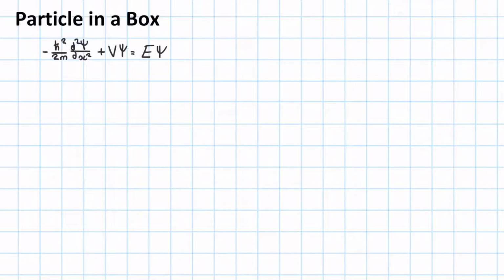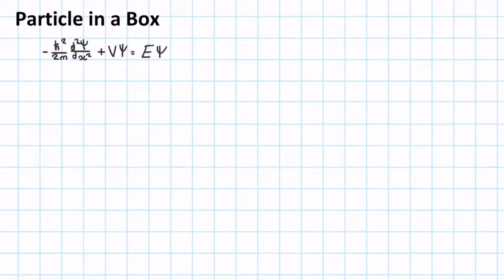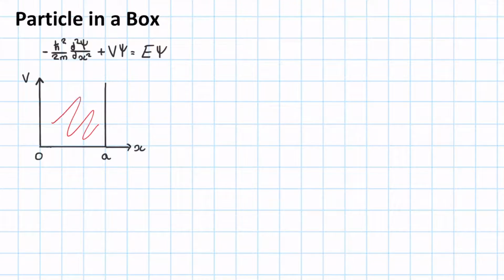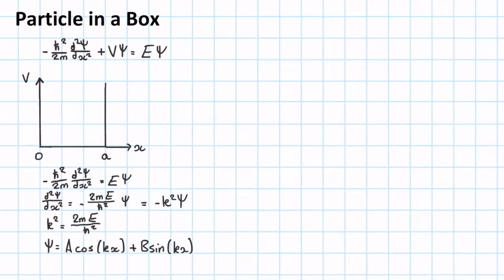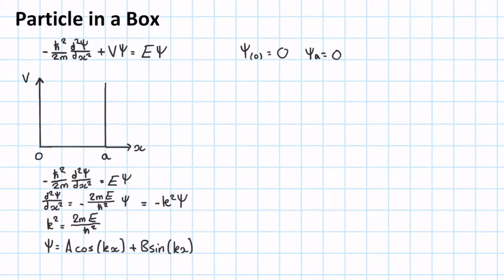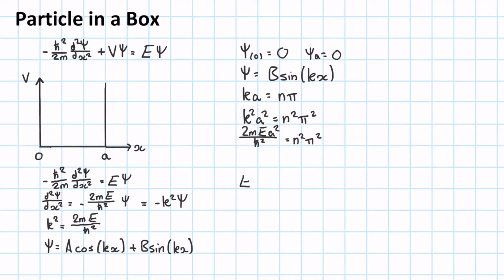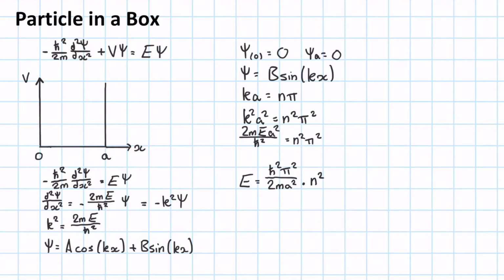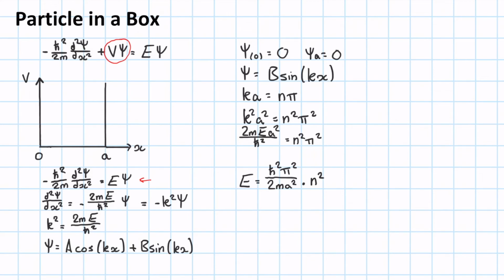The Schrodinger Equation | Particle in a Box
This video presents a concise solution to the quantum mechanics problem - particle in a box.